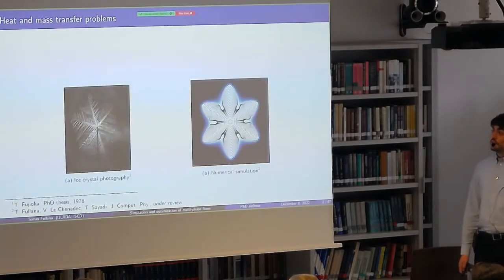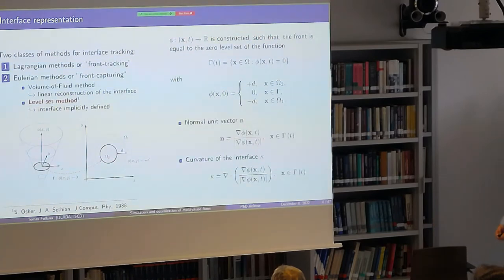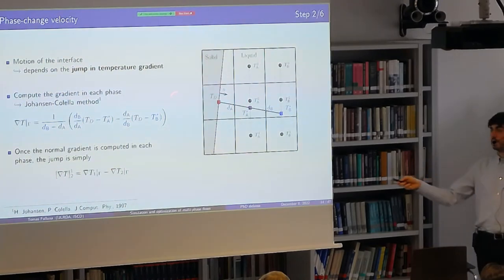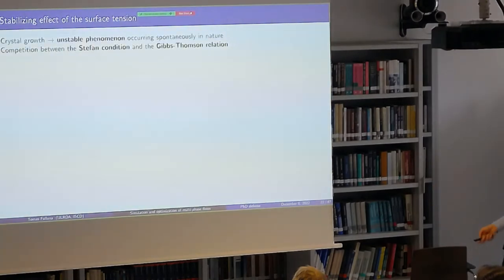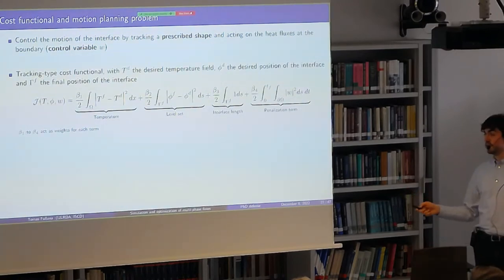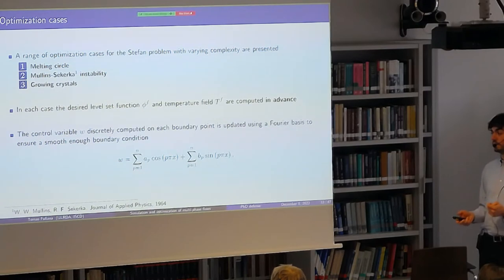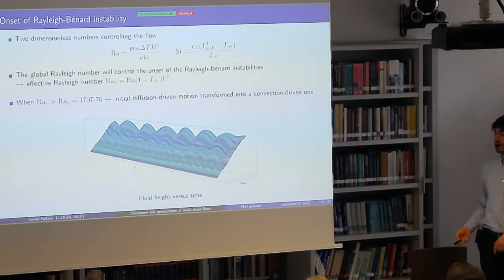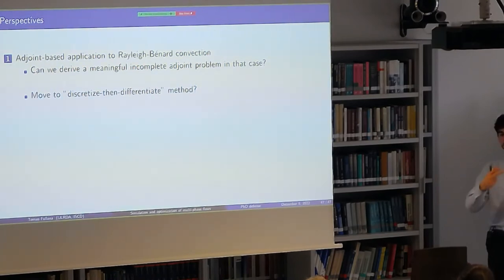[PhD] Tomas Fullana - Simulation and optimization of complex phenomena in multi-phase flows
Title: Simulation and optimization of complex phenomena in multi-phase flows

Abstract: In this thesis, we study complex phenomena in multi-phase flows using various new numerical methods and models. The focus is, first, set on the two-phase Stefan problem, a phase-change problem where the motion of the interface is related to the jump in conductive heat fluxes. The complex interfacial shapes in crystal growth, in the presence of anisotropy effects, are accurately predicted thanks to our level set method coupled with a novel Cut Cell method for diffusive transport. A shape optimization procedure with a tracking-type cost functional based on a continuous adjoint derivation is then built and tested on various physical setups, yielding favorable results. Considering the Navier-Stokes equations in the Boussinesq approximation, a study of the onset of the Rayleigh-Bénard instability in the presence of a melting boundary is also carried out. In the second part, we investigate dynamic contact line problems, where a fluid-fluid interface meets a solid boundary. Various novel methods are implemented in a Volume-Of-Fluid framework, such as the generalized Navier boundary condition, where the speed of the contact line depends on the uncompensated Young's stress, or the toy model, where the existing mass flux in diffuse interface models is related to the interface curvature, resulting in a simple dynamic angle relatio